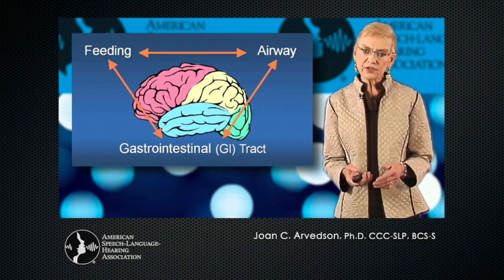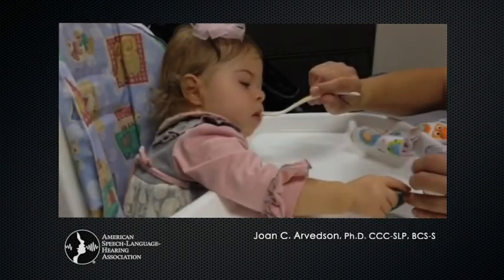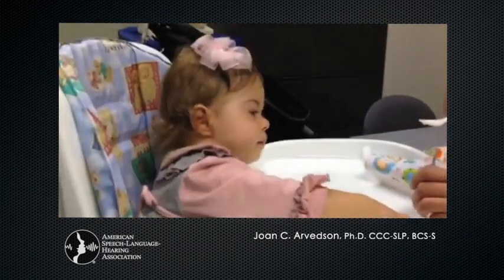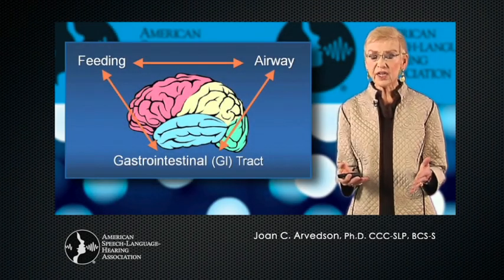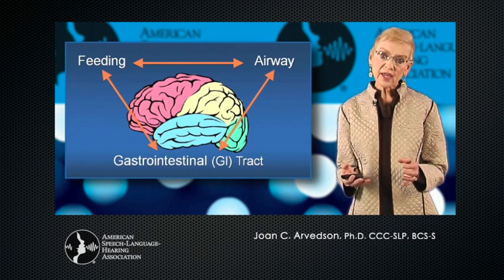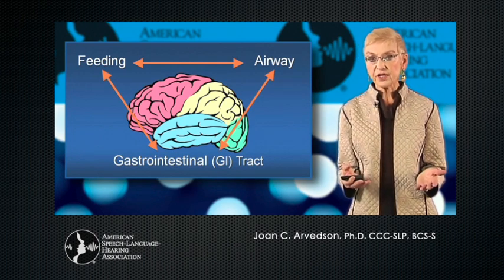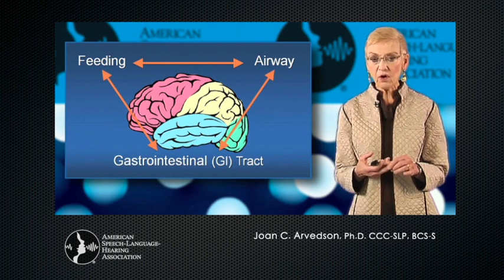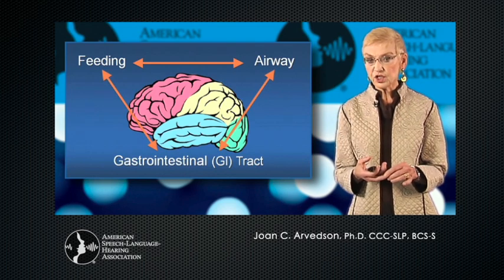Management of Pediatric Feeding and Swallowing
This program—led by Joan Advedson, PhD, CCC-SLP, BCS-S—focuses on problem solving to facilitate safe, efficient, and developmentally appropriate feeding and swallowing in children from infancy to 10 years of age. Using the principles discussed in the DVD, along with case studies and examples, you will learn how to take a holistic approach to each child in systematically planning an appropriate intervention.

Earn 0.3 ASHA CEUs #0113412

TRANSCRIPT:
I like to think about the schema—and you see at the top left, I've got feeding. Feeding is the big picture. The children that you see all have feeding problems, but they don't necessarily all have dysphagia, or swallowing problems. So we're going to be focusing more on those children who have physically or physiologically-based swallowing problems along with their feeding problems, but we have to keep that in mind. And then we've got airway. Everyone must have a stable airway in order to feed orally. And then of course, the gastrointestinal tract. You know that so many of the children with reflux and irritability in the esophagus and all sorts of GI tract issues are going to make complicating factors for what we can do in direct management for the feeding issues.